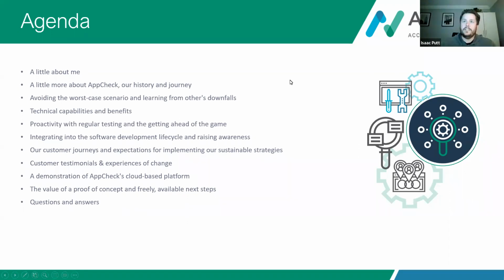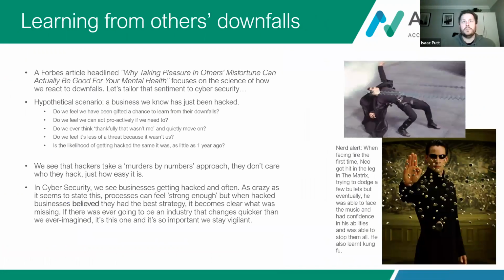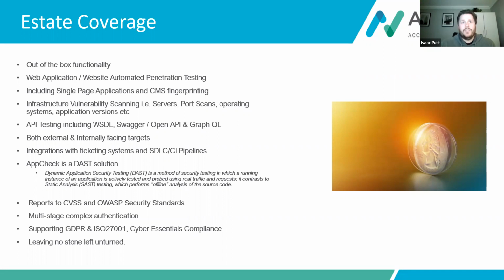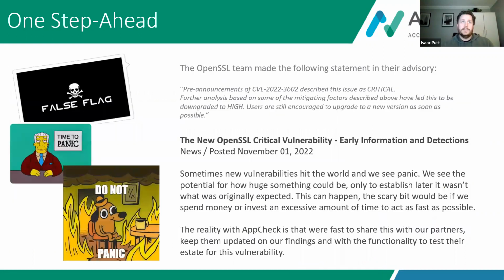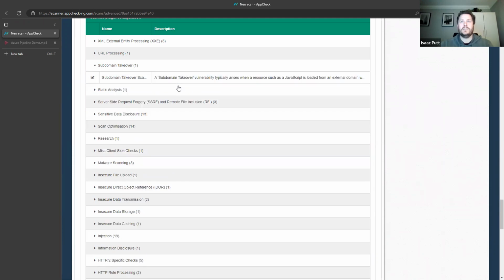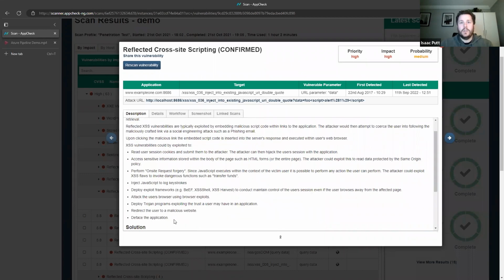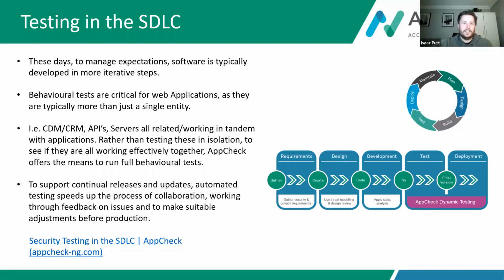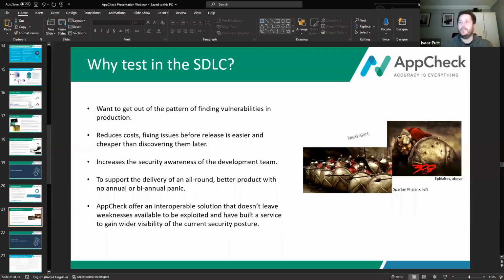To bridge the gap between automated and manual penetration testing | SPA SG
• An introduction to AppCheck, our history and journey
• Avoiding the worst-case scenario and learning from other's downfalls
• Technical capabilities and benefits
• Proactivity with regular testing and the getting ahead of the game
• Integrating into the software development lifecycle and raising awareness
• Our customer journeys and expectations for implementing our sustainable strategies
• Customer testimonials & experiences of change
• A demonstration of AppCheck's cloud-based platform
• The value of a proof of concept and freely, available next steps